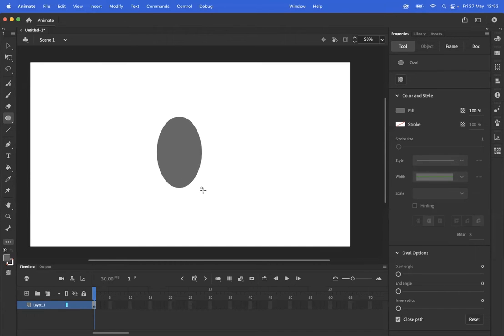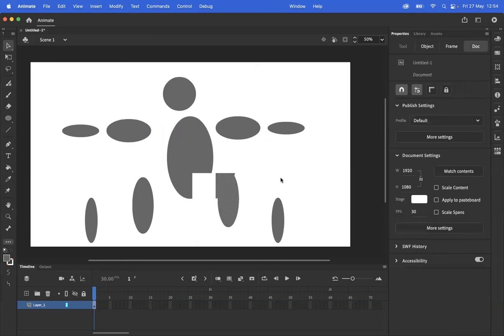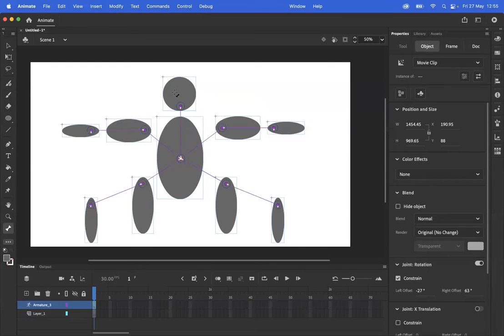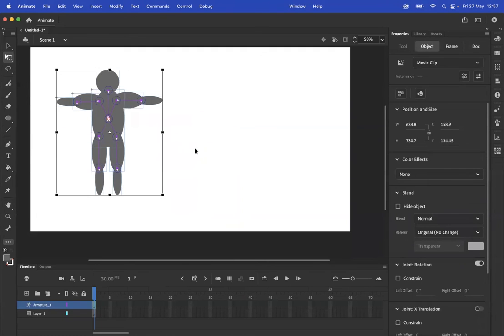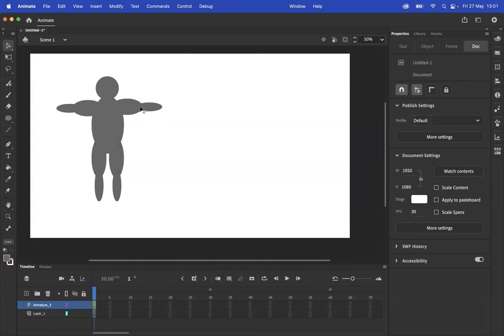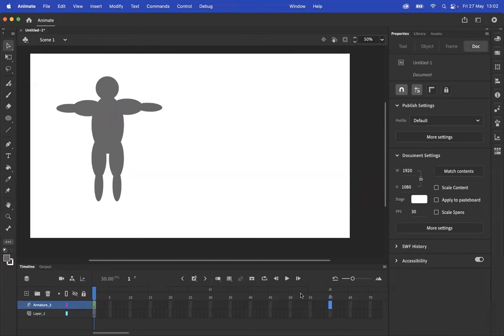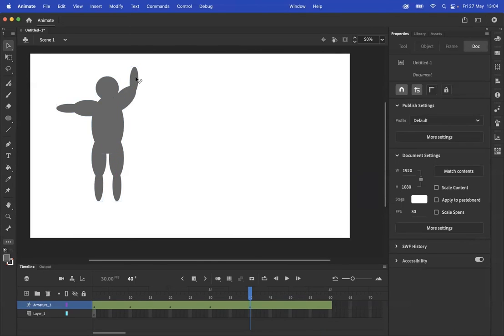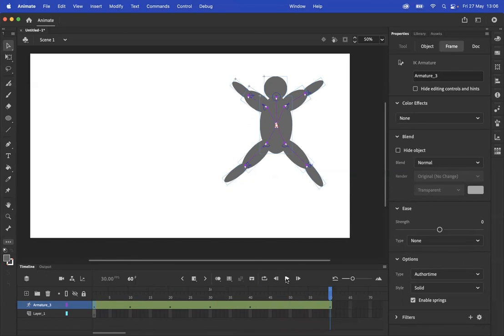Bone Tool Tutorial - Adobe Animate